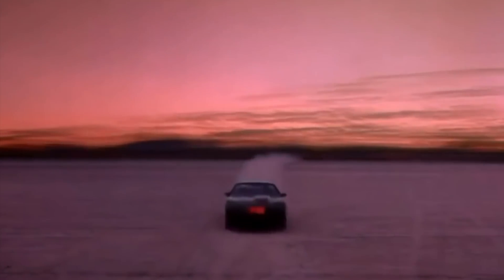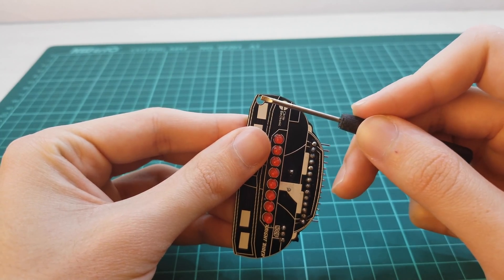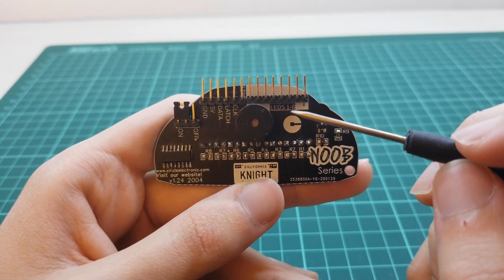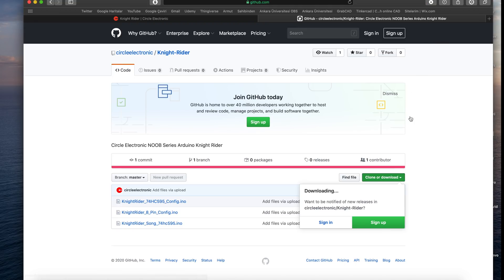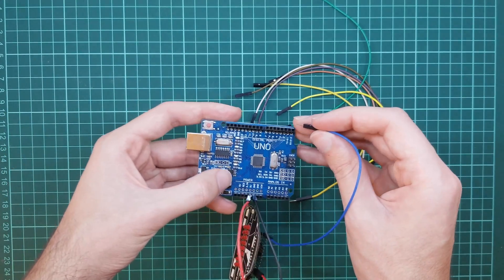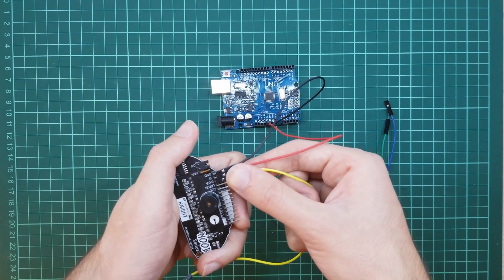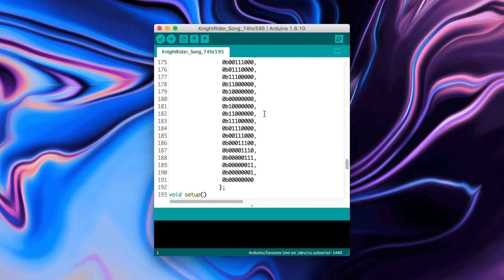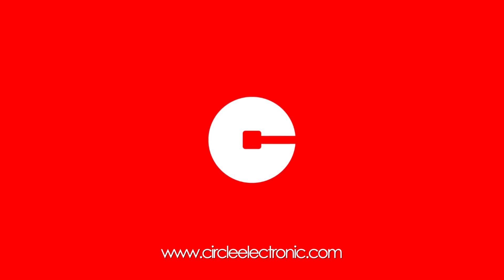How to make Knigth Rider Led Animation and Song with Arduino? - Introducing NOOB Series Knight Rider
Learn how to make Knight Rider Led animation and playing song with Arduino. Circle Electronic NOOB Series Knight Rider is a circuit for learn to code Knight Rider.

*v1.25 or latest do not use 5v pin and gnd pin at 8 pin configuration.

You can learn more from this video. Watch and learn how to make Knight Rider.